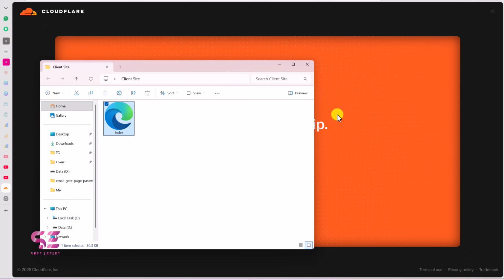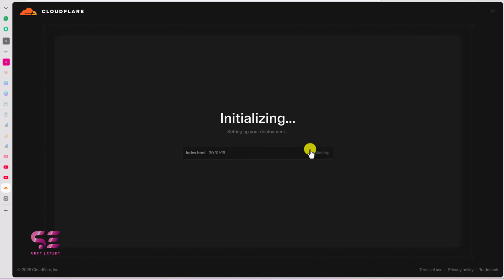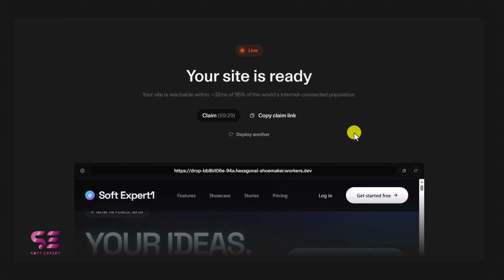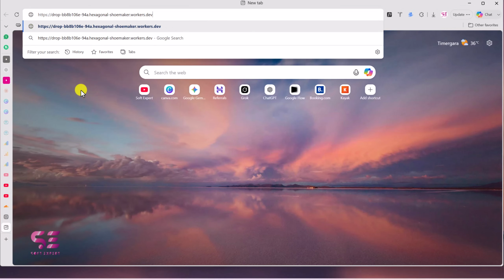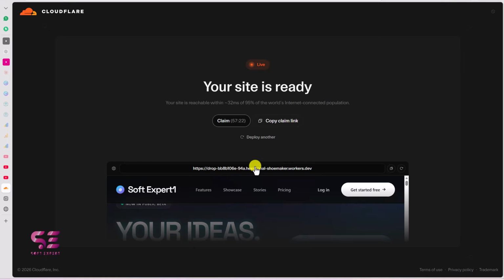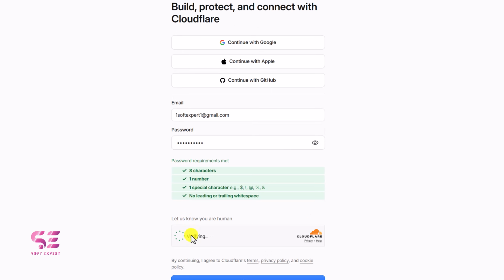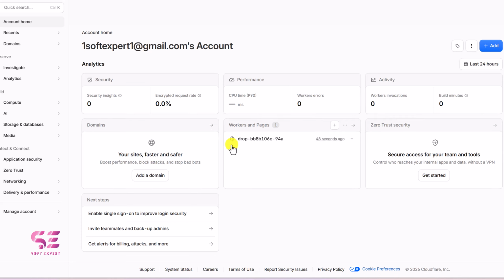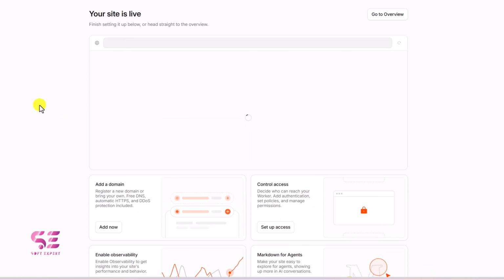The Easiest Free Web Hosting That Actually Works (No Account Needed!)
Looking for a completely free, lightning-fast way to host your static websites, landing pages, or HTML prototypes? In this video, we are exploring Cloudflare Drop—a powerful, hidden tool by Cloudflare that lets you host websites with a simple drag-and-drop!